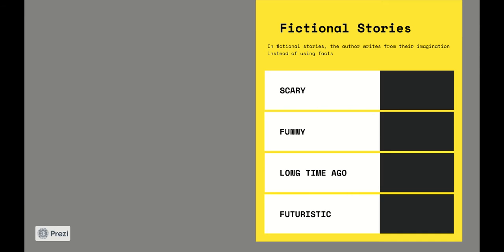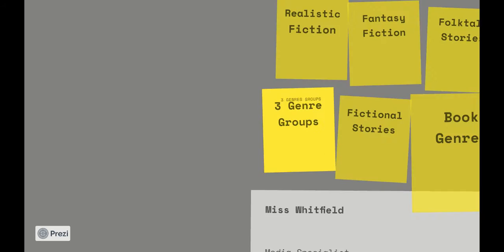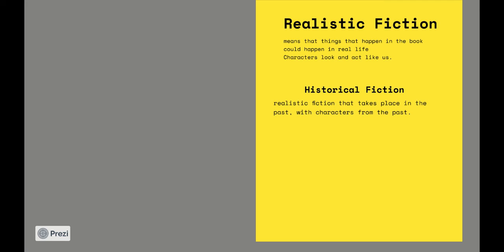Book Genres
Pre-k 2 Genre Powerpoint